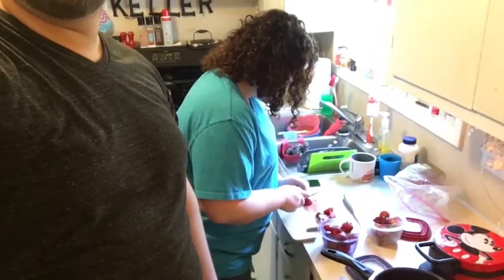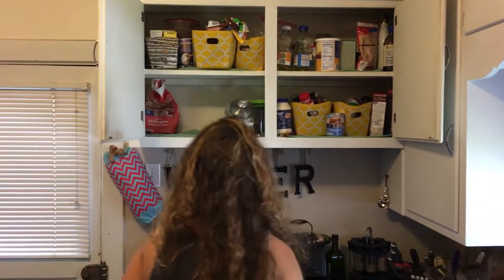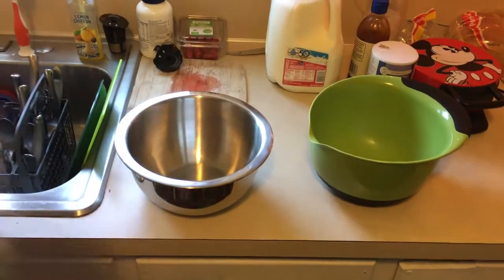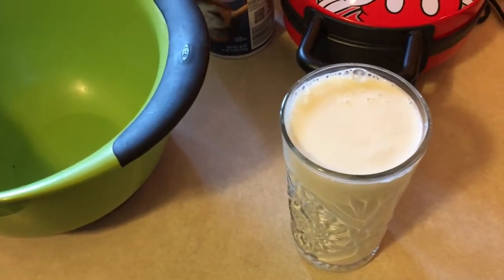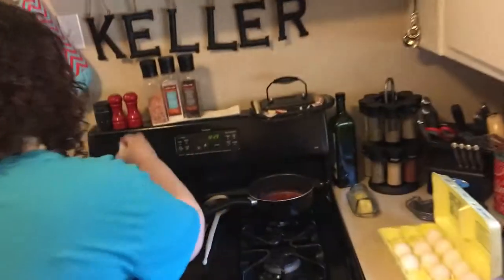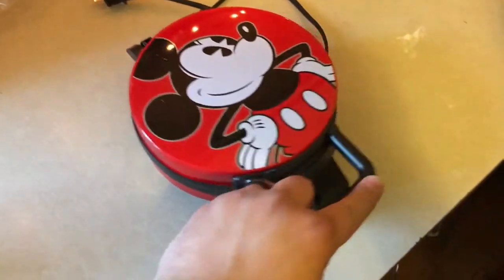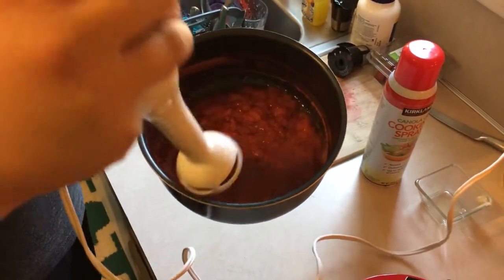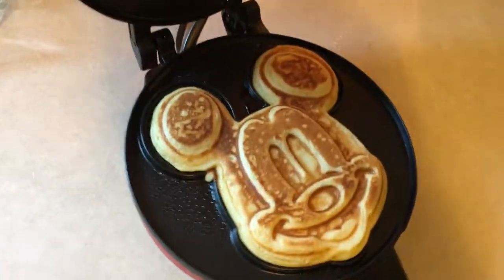MICKEY WAFFLES | Cooking Time! | #11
We're finally back!  This time I am joined by both by my wife and my sister!  We use a recipe from a past episode to make some amazing Mickey Mouse shaped waffles.  These turned out really well and I hope to make them again in the future :D

Strawberry Sauce:
1 pound of fresh Strawberries (frozen will work as well)
2 Tbsp - Sugar
1/4 cup water

Add all ingredients to a sauce pan and simmer until soft and mushy.  Transfer into a blender and blend until smooth.